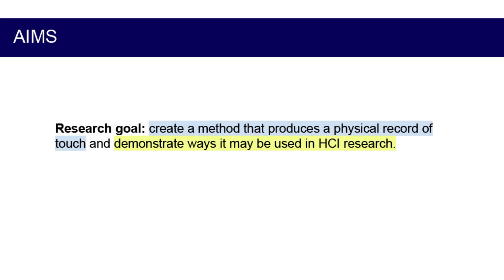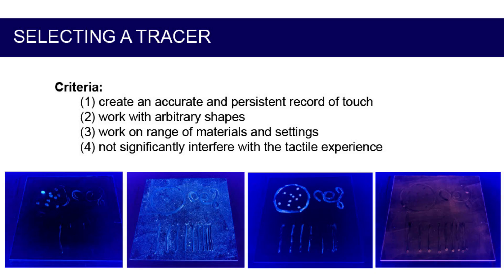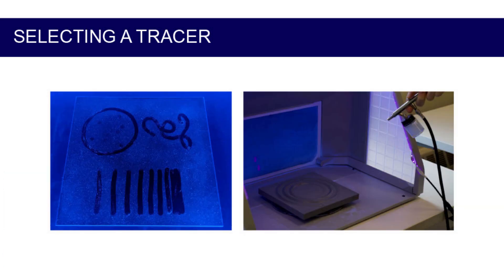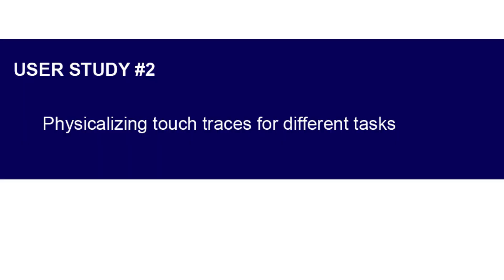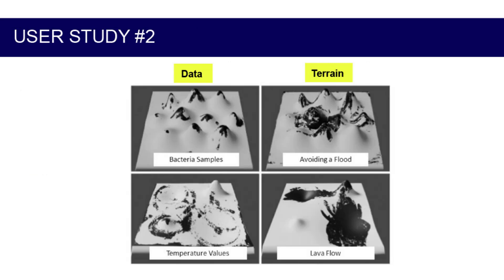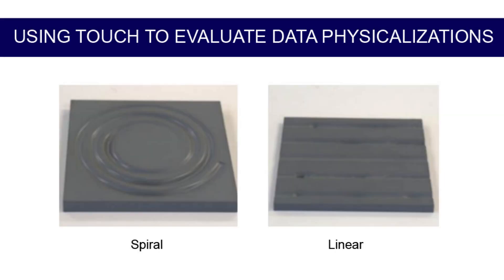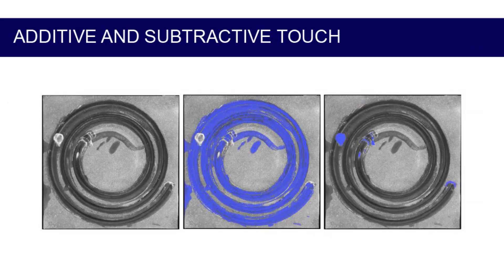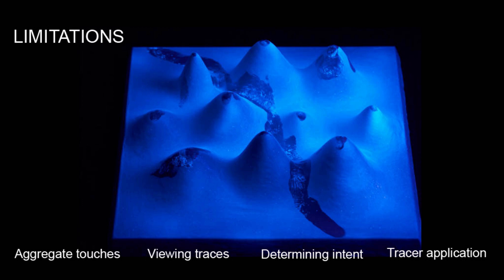The Tactile Dimension: A Method for Physicalizing Touch Behaviors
Laura J Perovich, Bernice Rogowitz, Victoria Crabb, Jack Vogelsang, Sara Hartleben, Dietmar Offenhuber

Session: Visualization in Practice

Traces of touch provide valuable insight into how we interact with the physical world. Measuring touch behavior, however, is expensive and imprecise. Utilizing a fluorescent UV tracer powder, we developed a low-cost analog method to capture persistent, high-contrast touch records on arbitrary objects. We describe our process for selecting a tracer, methods for capturing, enhancing, and aggregating traces, and approaches to examining qualitative aspects of the user experience. Three user studies demonstrate key features of this method. First, we show that it provides clear and durable traces on objects representative of scientific visualization, physicalization, and product design. Second, we demonstrate how this method could be used to study touch perception, by measuring how task and narrative framing elicit different touch behaviors on the same object. Third, we demonstrate how this method can be used to evaluate data physicalizations by observing how participants touch two different physicalizations of COVID-19 time-series data.